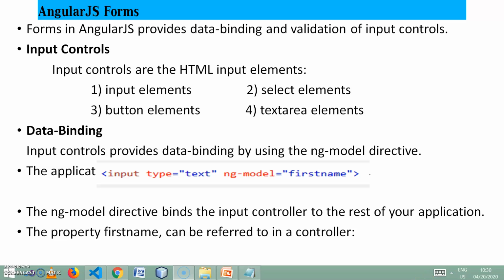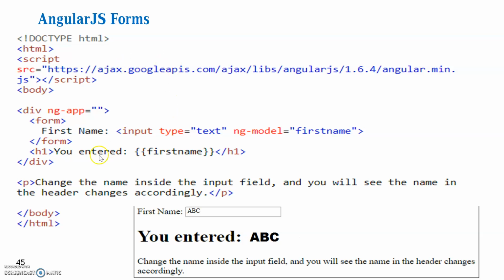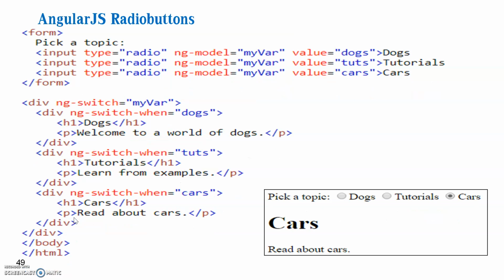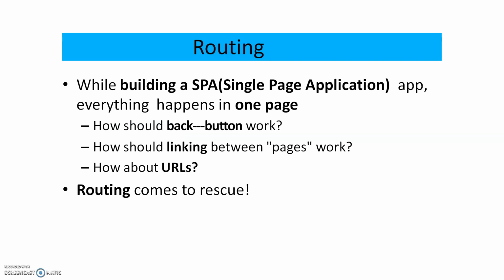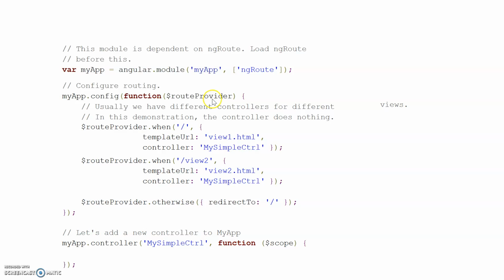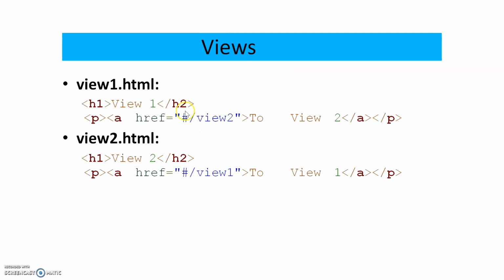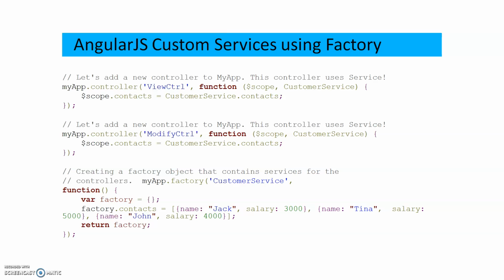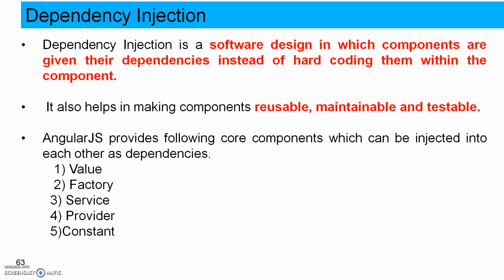5 Forms, Routing ans Services in AngularJS